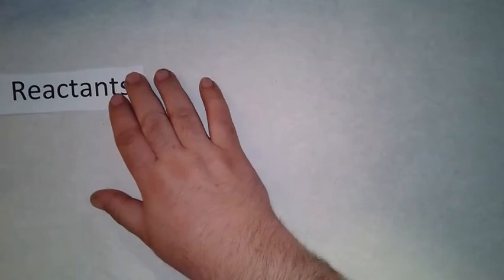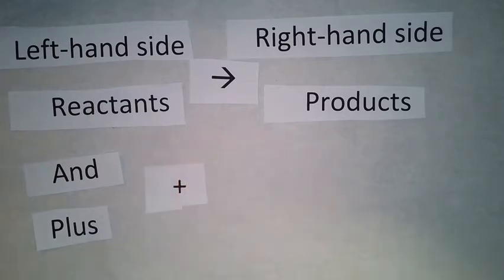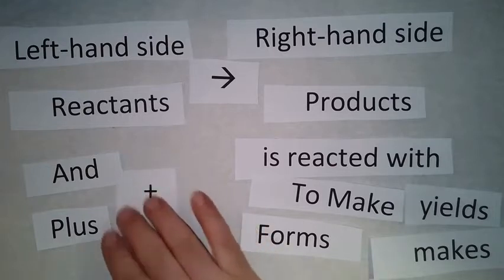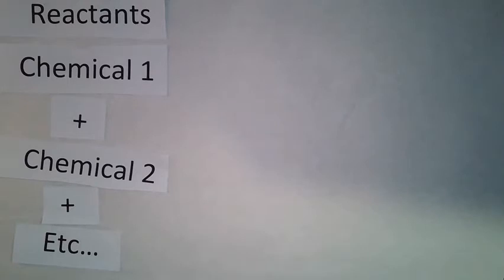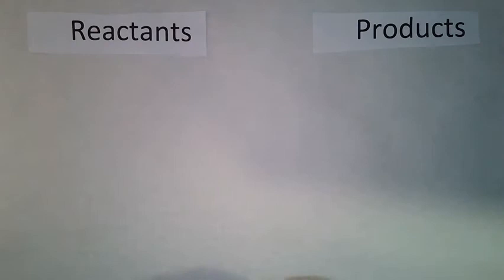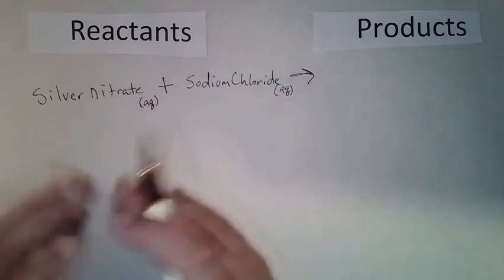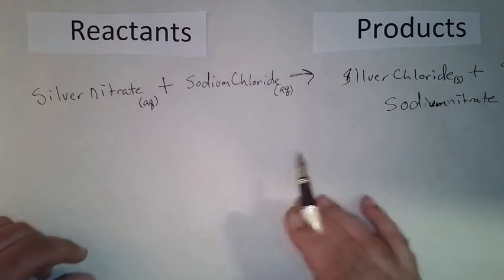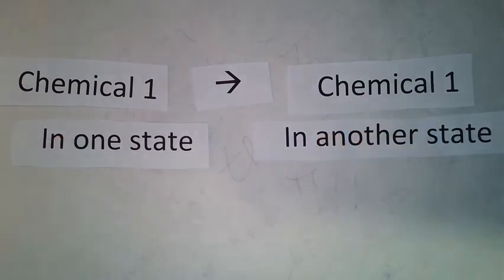How To word equations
Instructional video explaining word equations for chemistry.